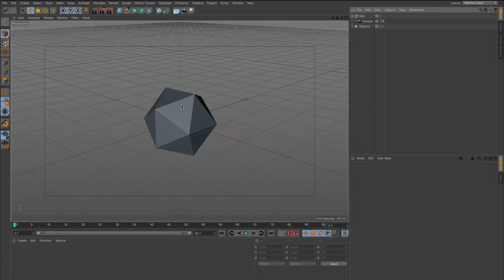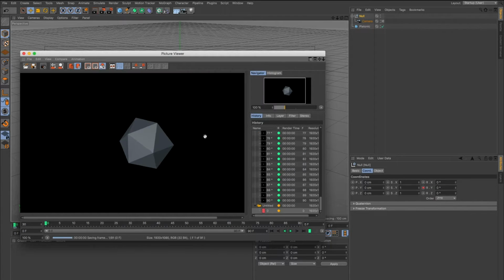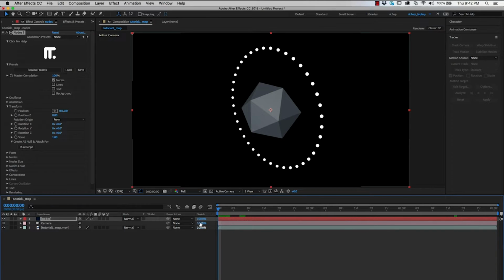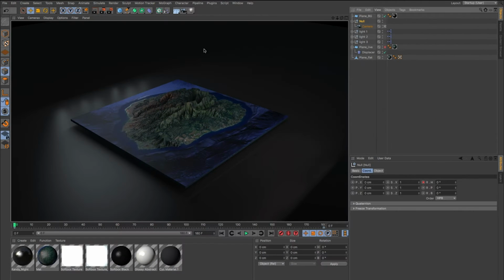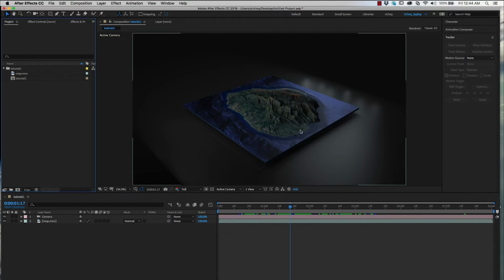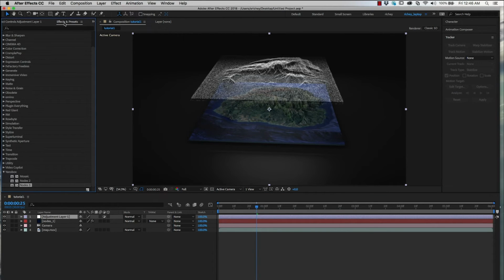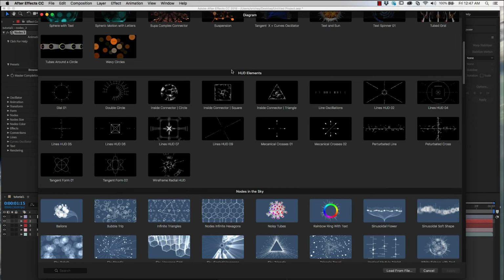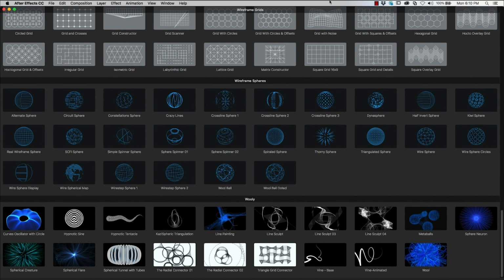Cinema4D to Nodes 3 in After Effects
Nodes™ is a Plugin for After Effects, Final Cut Pro X, Motion and Premiere Pro that offers unprecedented power to create connected motion graphics and abstract particle universes. Nodes is used by leading artists to create high-end screen graphics in motion pictures like The Avengers, Planet of the Apes and Ender's Game.